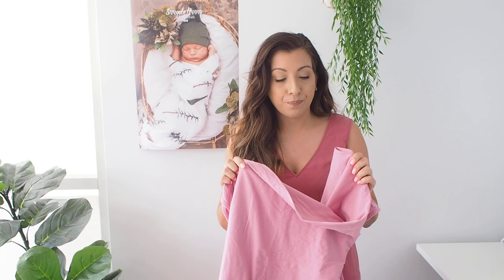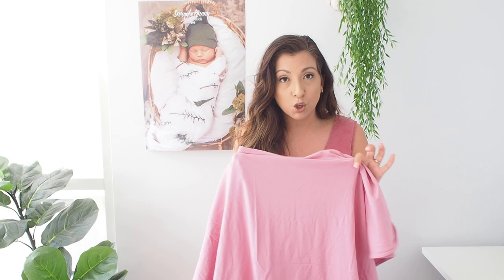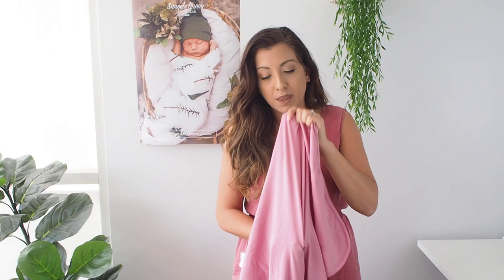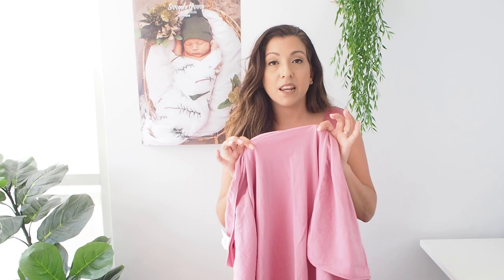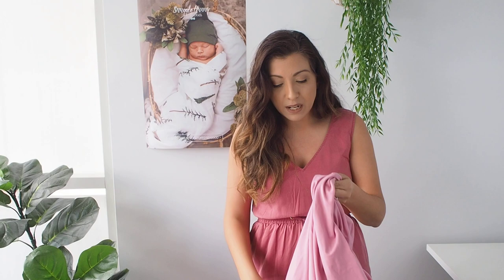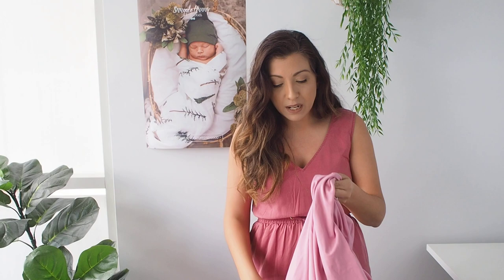Newborn Baby Swaddling | Jersey VS Muslin Wraps - Which Should you buy?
Learn the difference between Jersey and Muslin Wraps, both of which are used for newborn swaddling. Hear about the different features these two materials offer. Our wraps offer style and quality for swaddling your newborn.

Snuggle Hunny Kids is your go-to place for stylish, quality products for the modern mum and baby. Hundreds of gorgeous items to choose from like bibs, baby swaddles and wraps, birth announcement outfits, blankets, baby linen, hair accessories, baby shower gifts, new baby gifts + more. Newborns never looked so good®